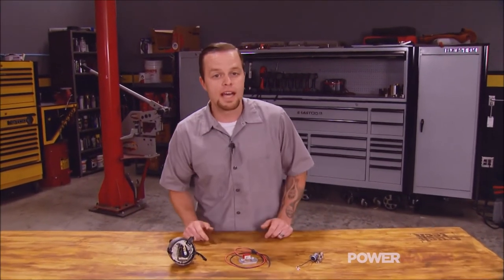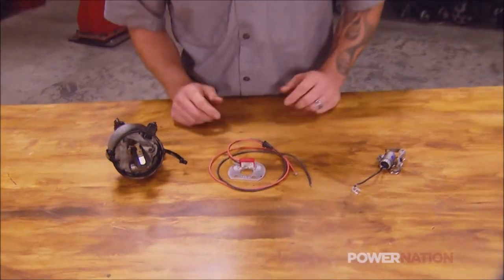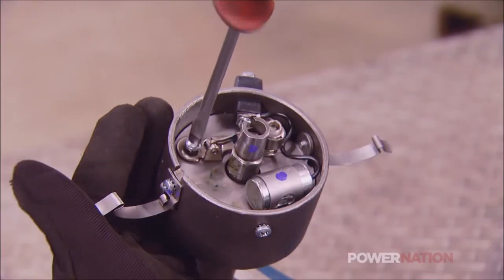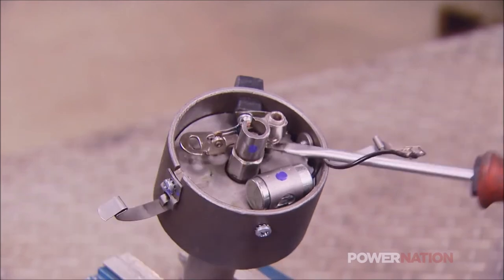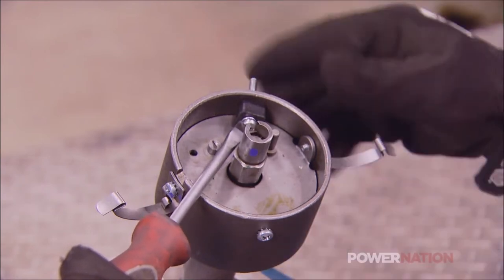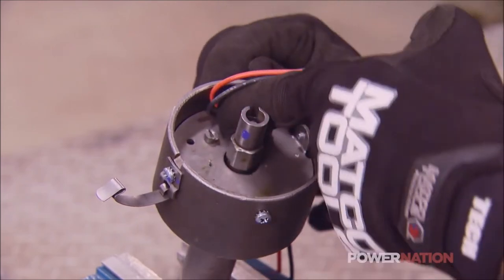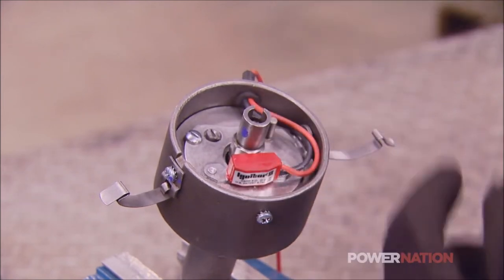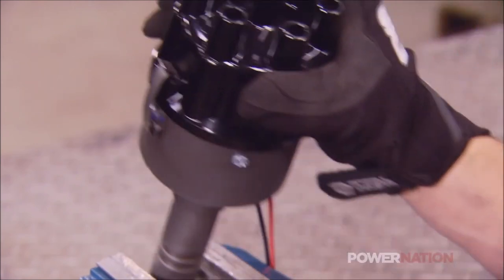PerTronix Ignitor 1168LS install in Chevy 235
Courtesy of PowerNation TV